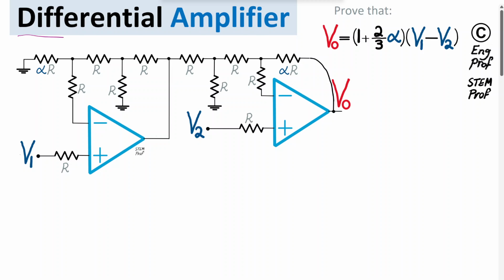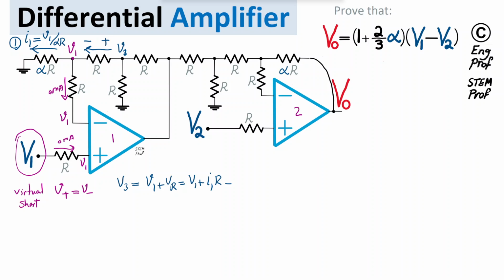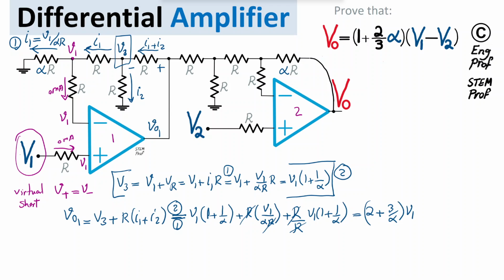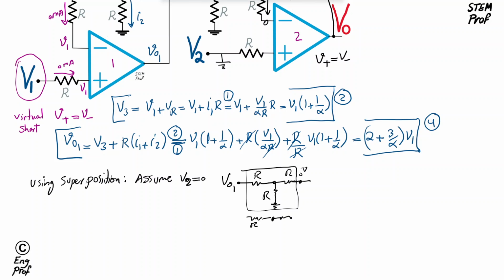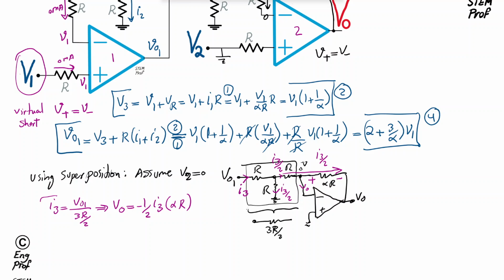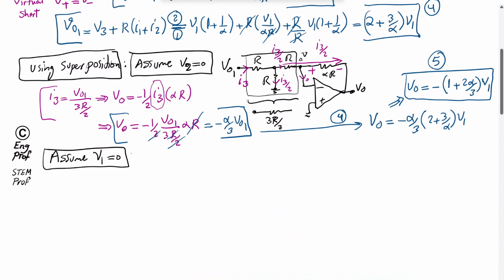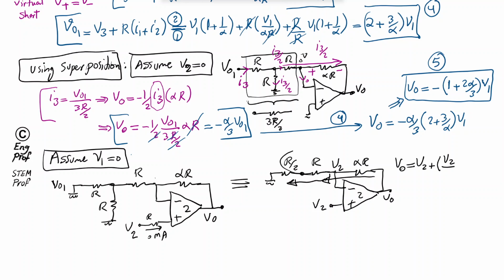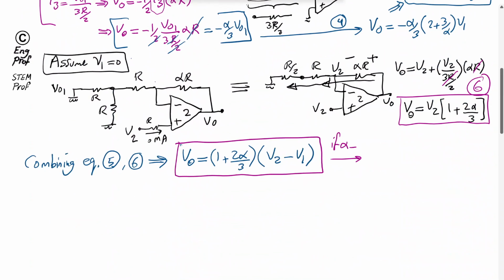Instrumentation Amplifier with 2 Op Amps Explained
An implementation of a differential-input instrumentation amplifier is discussed in this analog circuit example. This circuit is designed with two Operational Amplifiers and ladder resistor network. The presented analog circuit analysis employs a combination of Op Amp virtual short, Superposition and Kirchhoff Circuit Laws (KCL and KVL) to show that output voltage is equal to an amplified difference of the two input voltages with a gain equal to (1+2/3*alpha) where alpha is defined by the choice of resistor in the circuit.  Please see the analog circuit and signal processing videos playlist for more op amp and analog circuit examples.